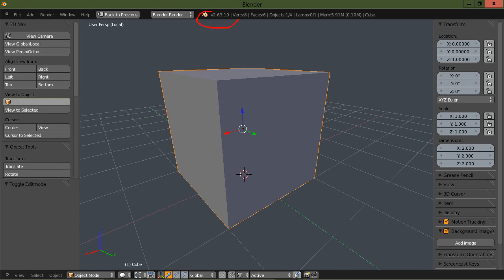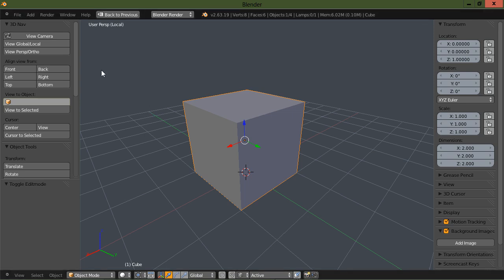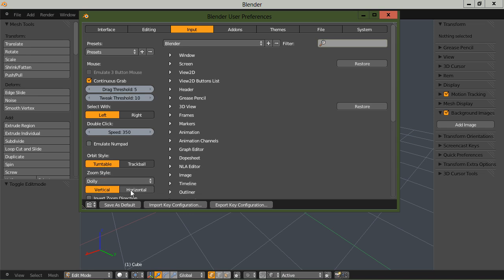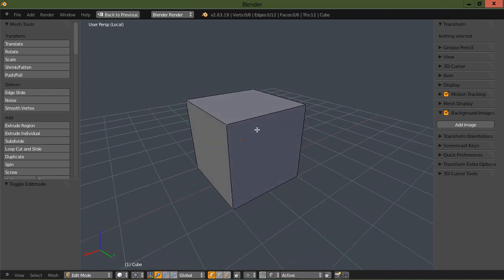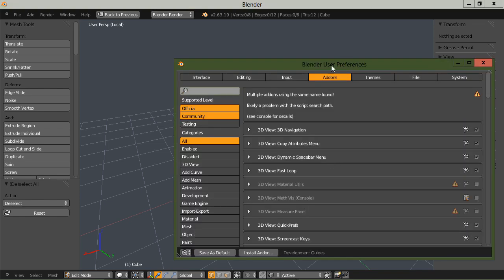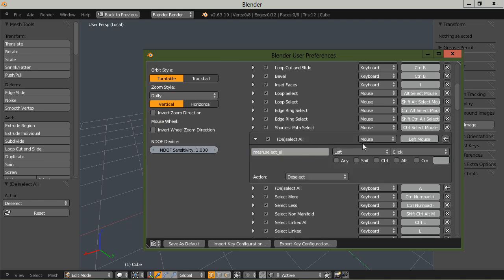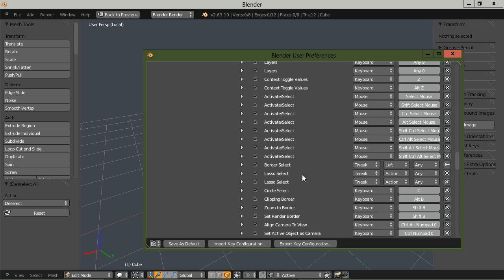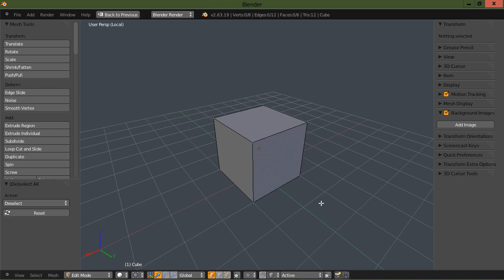Blender 2.6x Custom Keymap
In this video tutorial I will show how to set up a custom keymap in Blender 2.64
For me this keymap works fast and easy when modeling